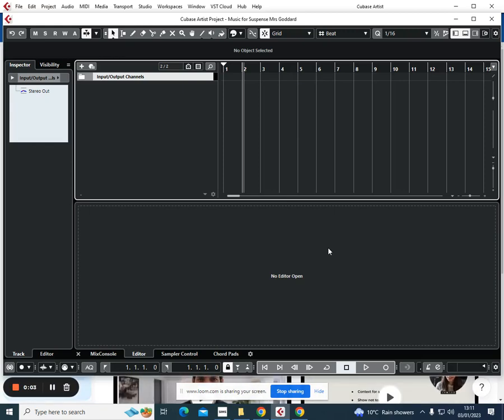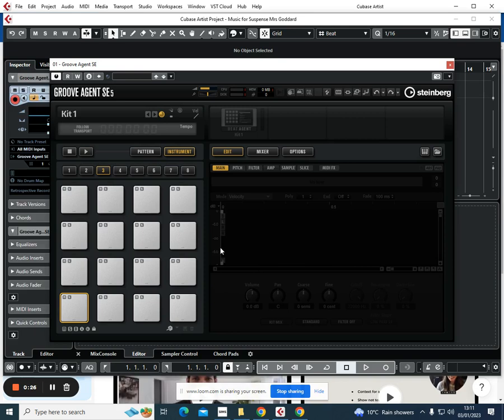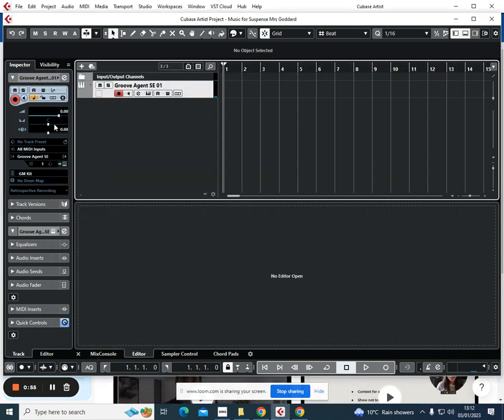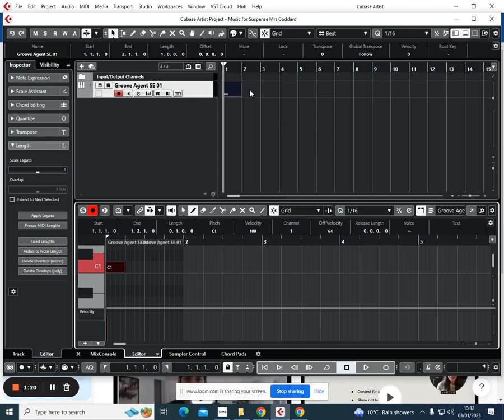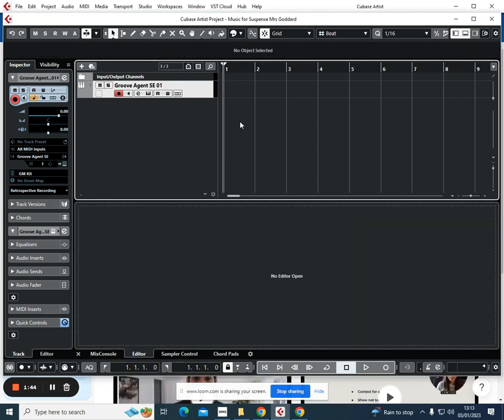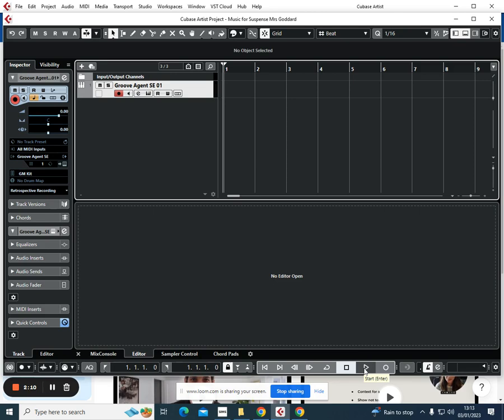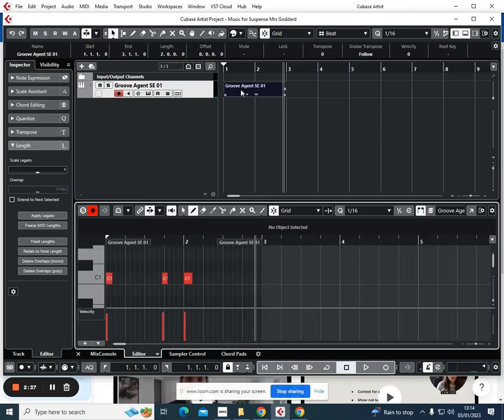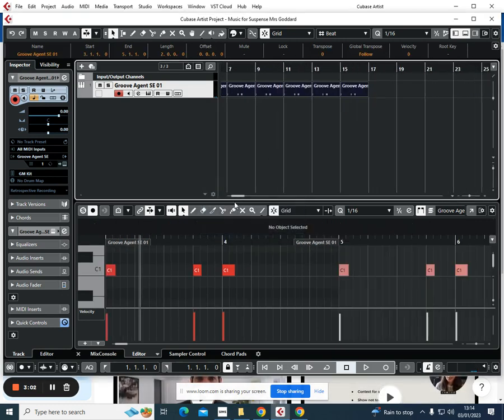Y8 Film Music Trailers - 2. Creating the Heartbeat